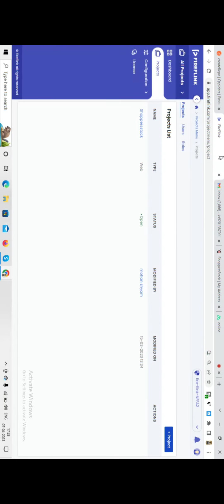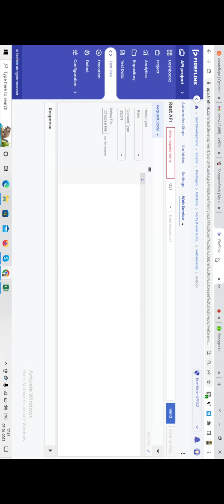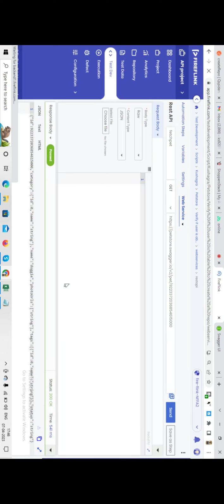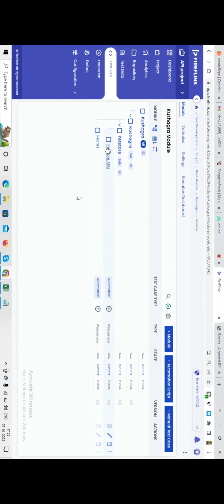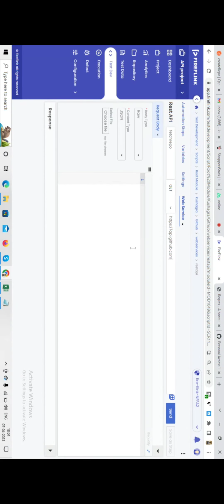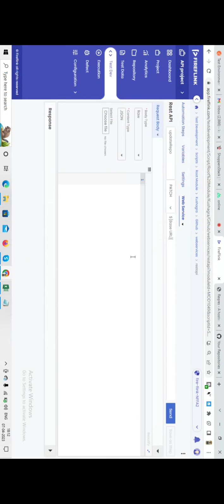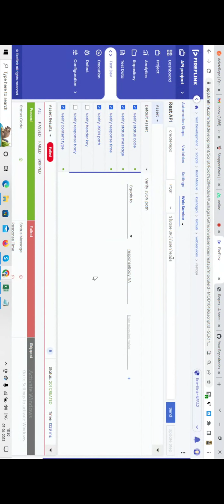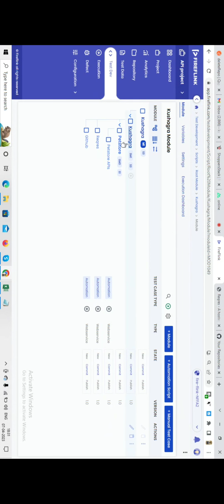API testing | Postman API | #24 | Aman Rai